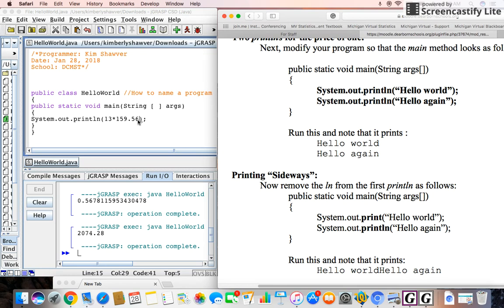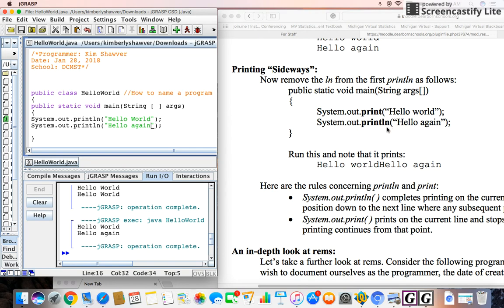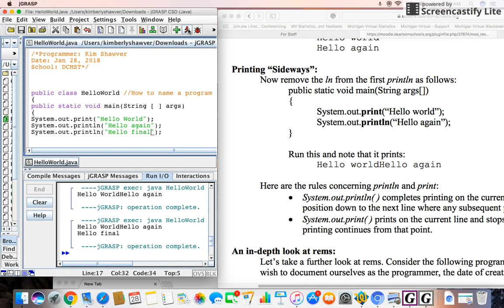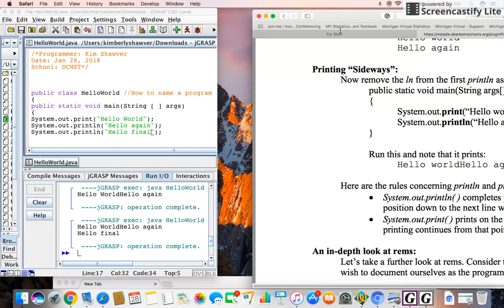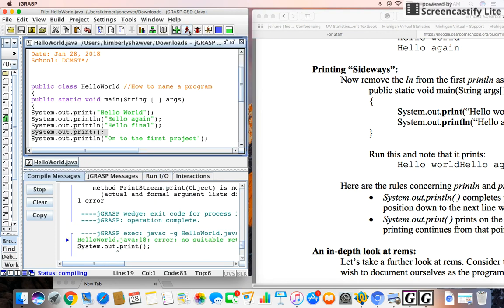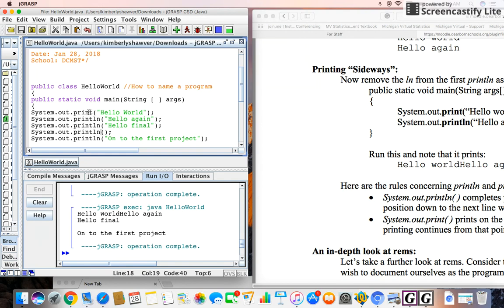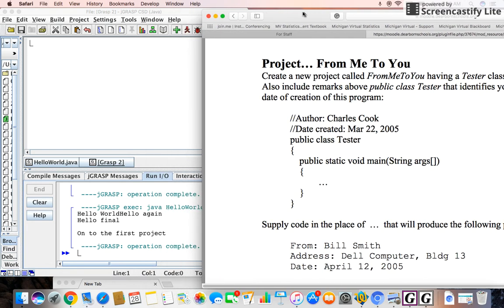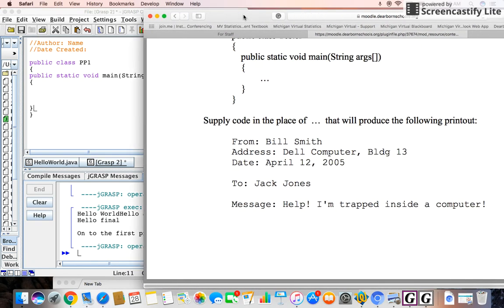Jan 28 2018 9 34 AM